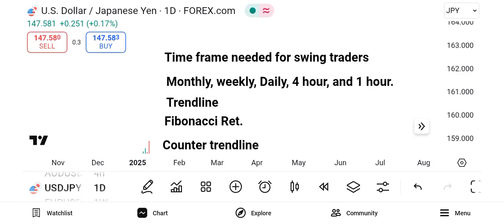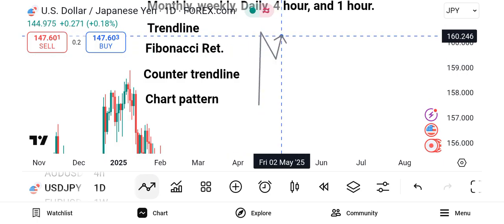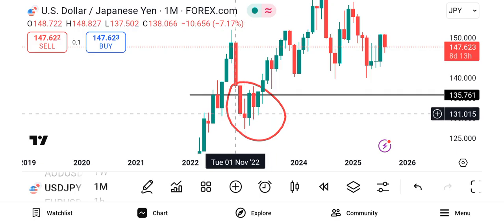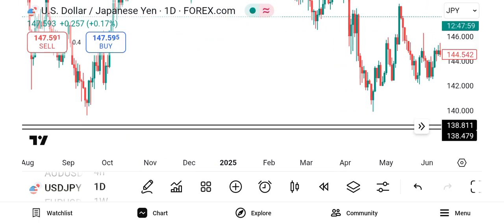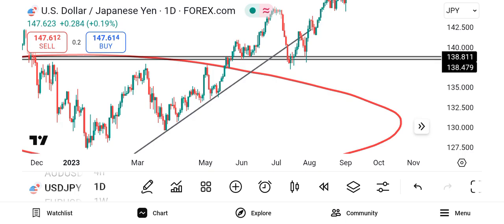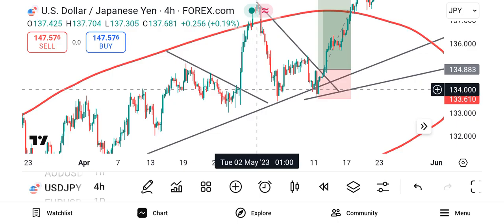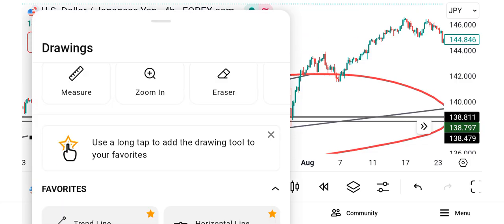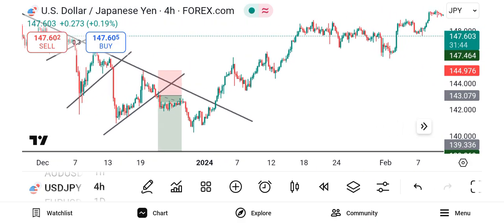Master top down Analysis like a pro in 28 minutes.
In this video, I speak about the best forex trading time frames to trade and how they helped me a lot The essence of this video is to educate aspiring forex traders on which forex time frames will help them make the best returns in the forex market. I have outlined them so ensure to watch them and hopefully learn something new.